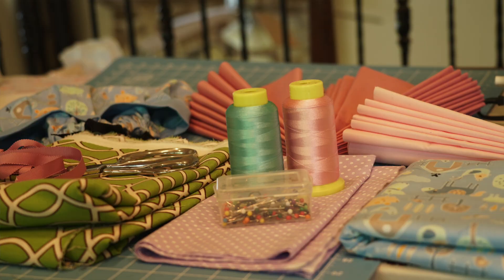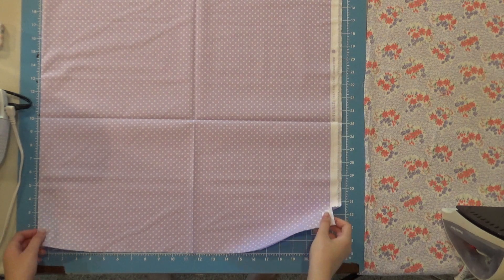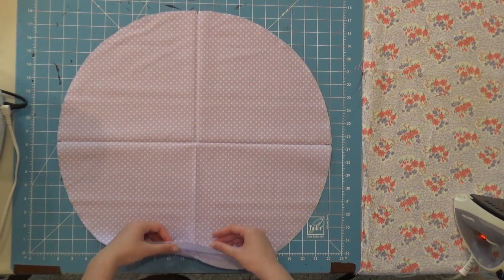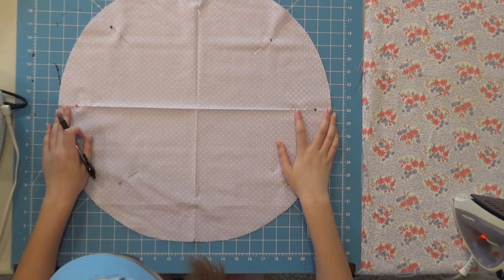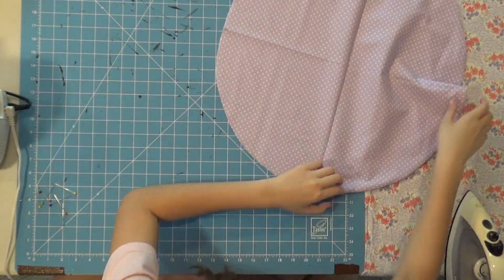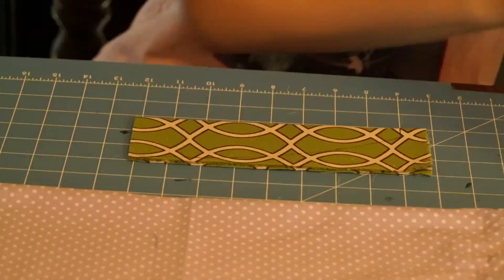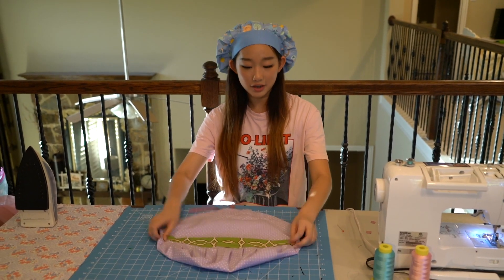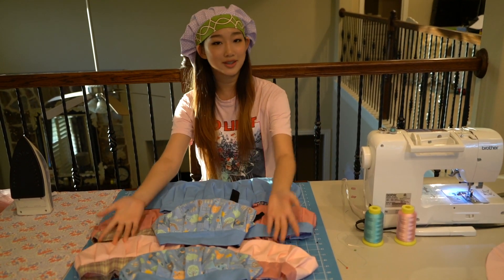DIY - How to Sew Bouffant Surgical Scrub Cap for Donating (w/Printable Pattern) |外科医护帽| Grace Zhang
Need Surgical Caps? You can join the current waiting list and we will try our best to get to you. Waiting List Form Thanks for understanding.
If you are willing to help out in order to future facilitate this project, please fill out the following form
*If you are a medical worker and are in need of surgical caps but don't have the time to make them, please fill out the following form and we will try our best to ship you the amount of surgical caps you need
Amidst the COVID-19 pandemic, a lot of hospitals are in need of surgical caps. If you are a sewing lover and have some time in your hands during the quarantine please consider making some of these caps for your local hospital.